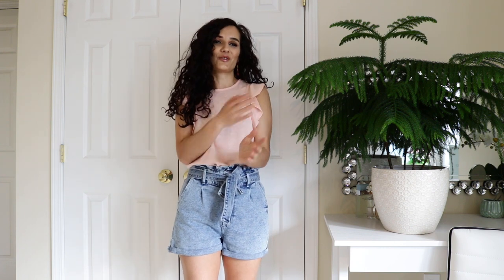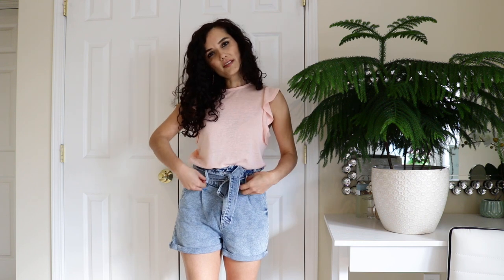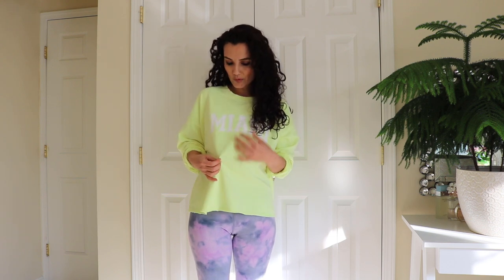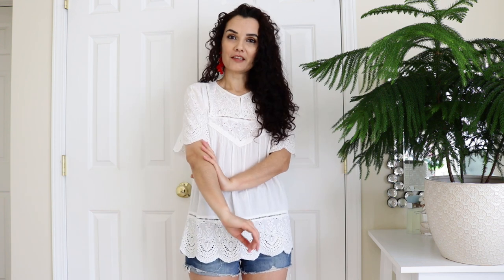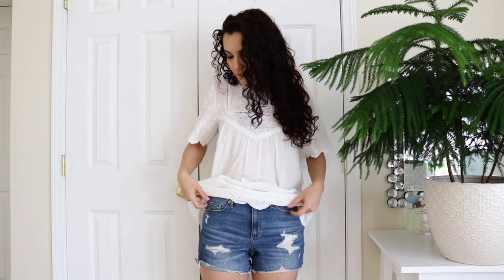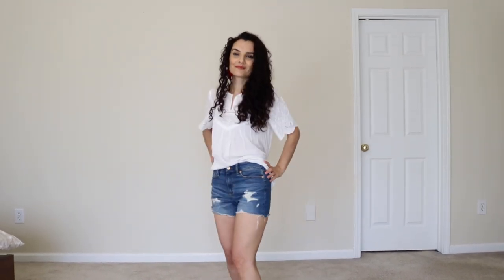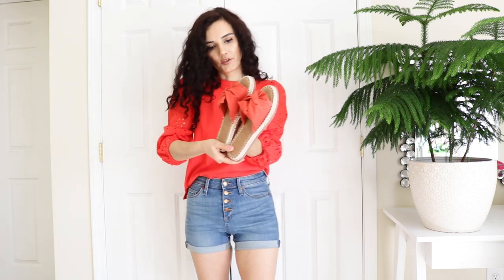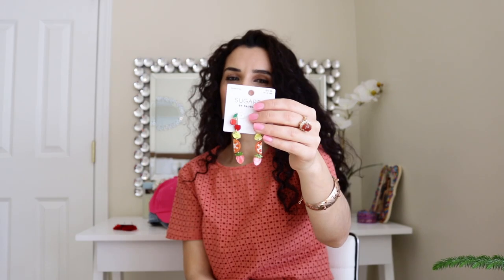HUGE TARGET TRY ON HAUL SPRING AND SUMMER 2020 🌸 Lounge, Accessories, Dresses & more!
Hi friends! Today I am sharing with you guys a TARGET try-on haul! I want to still keep my channel fun and going during this pandemic. I  hopefully you all are enjoying my content! Stay safe and healthy!
PRODUCTS MENTIONED:
Women's Ruffle Short Sleeve T-Shirt - S

Women's High-Rise Belted Paperbag Waist Jean Shorts - S

Women's French Terry Sweatshirt - M

Women's Tie-Dye Portia High-Waisted Leggings - M

Women's Short Sleeve Eyelet Top - S

Women's High-Rise Distressed Jean Shorts - Universal Thread - 2

Women's Mid-Rise Wide Leg Pull-On Pants - A New Day - XS

Women's High-Rise Pleated Wide Leg Pants - Wild Fable - XS

Women's High-Rise Eyelet Paperbag Shorts

Women's Short Sleeve Eyelet Top

Women's High-Rise Midi A-Line Skirt - Prologue - S

Women's Plaid High-Rise Skinny Ankle Pants - A New Day - 2

Women's Short Sleeve Round Neck Eyelet Top - XS

Women's Geometric Print Flutter Short Sleeve Button-Front Top - XS

Women's High-Rise Short Jean Shorts  - 0

Women's Stretch Woven Jumpsuit - S

Women's Long Sleeve Eyelet T-Shirt

Circle Straw Tote Handbag -

Women's Baseball Denim Hats - Universal Thread

Women's Baseball Canvas Hat - Wild Fable

SUGARFIX by BaubleBar Fruit Salad Drop Earrings:

SUGARFIX by BaubleBar Multi-Tassel Drop Earrings: